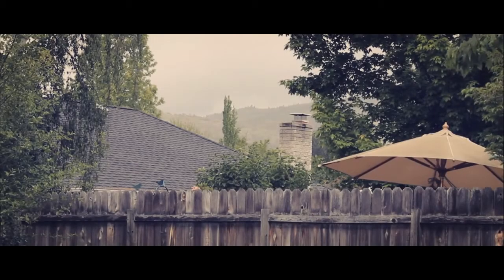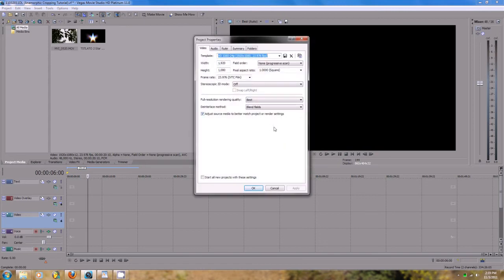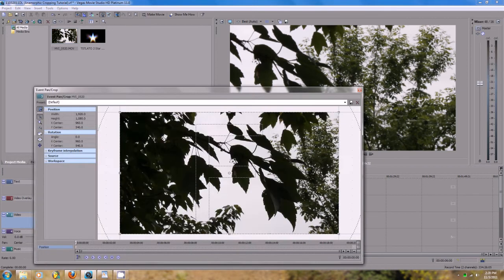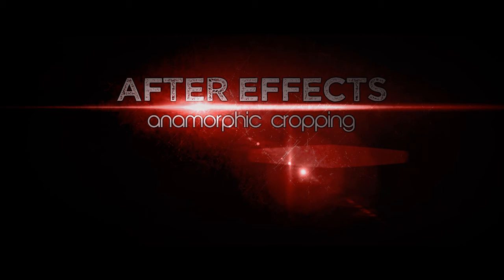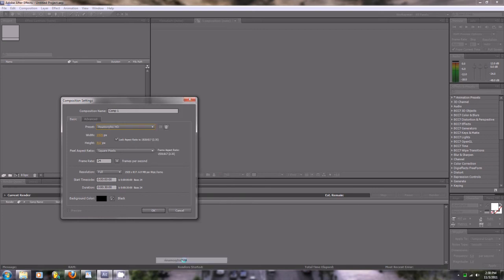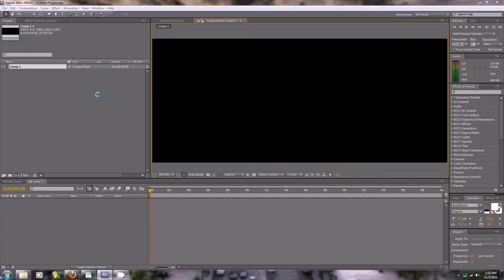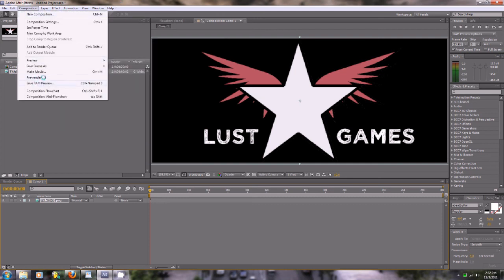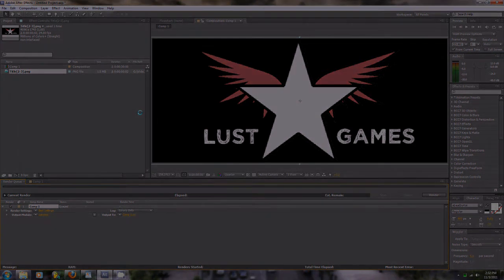Anamorphic Cropping in 2 MINUTES OR LESS! [Sony Vegas\After Effects]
I've had some requests lately to make a video tutorial on how I crop my video to look like it was shot through an anamorphic lens. Well, here it is!

Now you can crop your video to look like it's 2.35 anamorphic widescreen, even if you're using something like a flip cam, and you can do it in just under 2 MINUTES!

NOTE: 1080p video in 2.35:1 anamorphic widescreen has dimensions of 1920x817. If for some reason my calculations are wrong, and these aren't the correct dimensions, please politely correct me and I will make the necessary changes,

This is a Dominic Luciano Production.